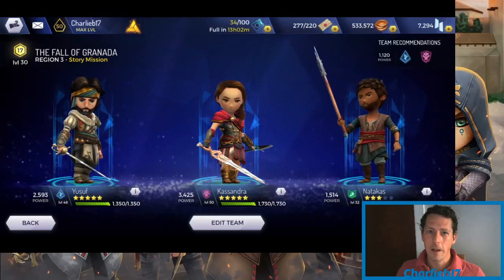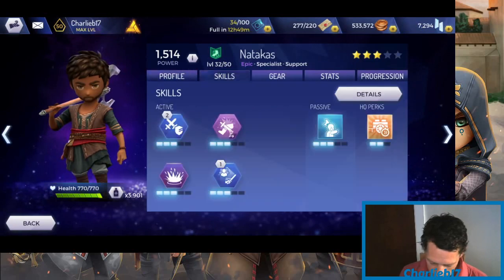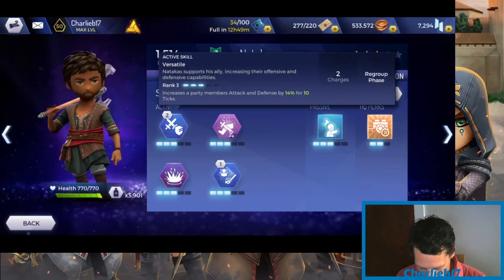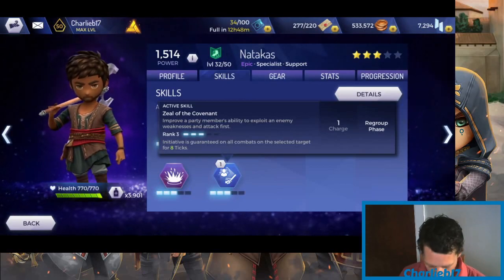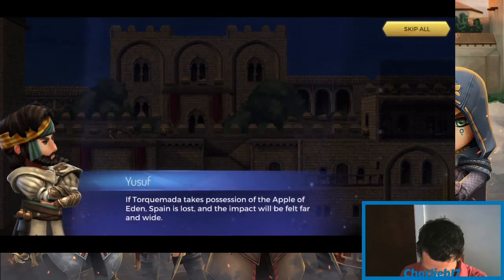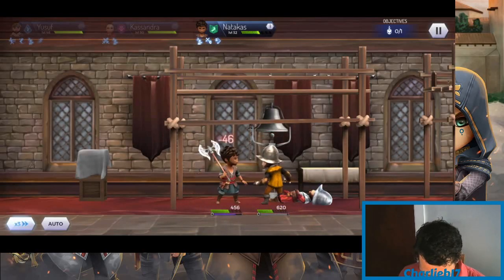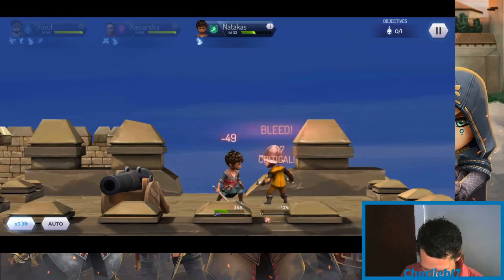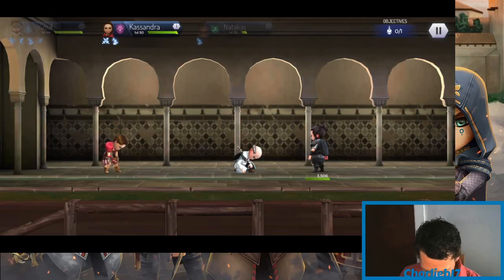Natakas First Impressions Gameplay - Assassin's Creed Rebellion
First impression video of the new hero Natakas. We take the new hero out into Region 3 to show off his abilities and skills

The discord link to the subscriber discord is feel free to join the community